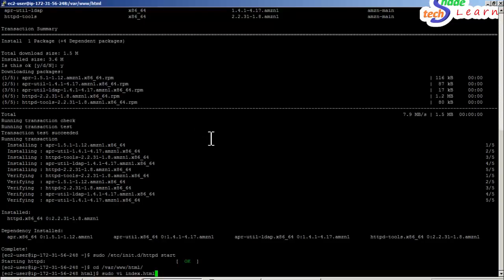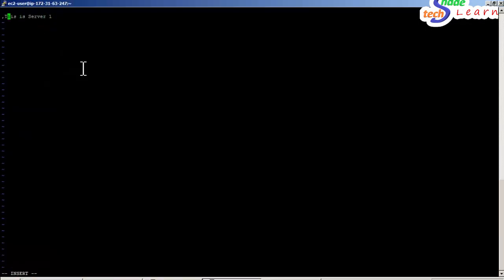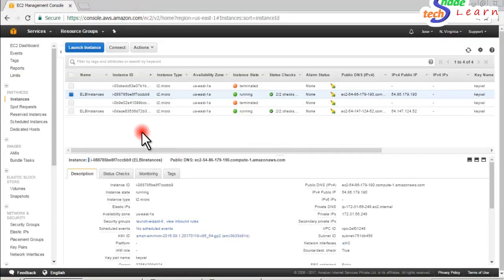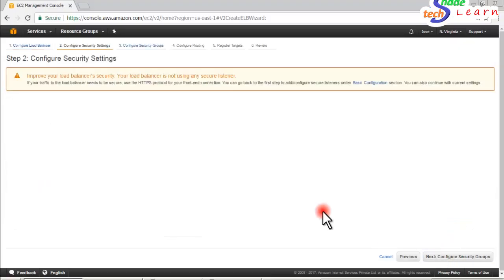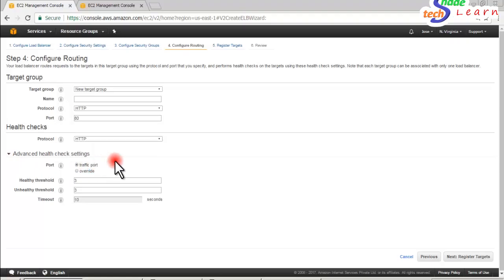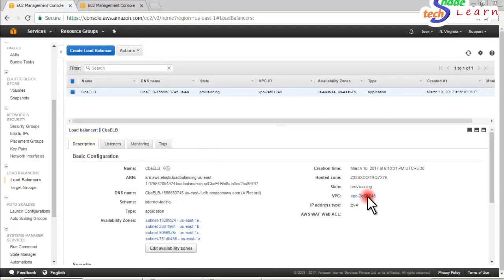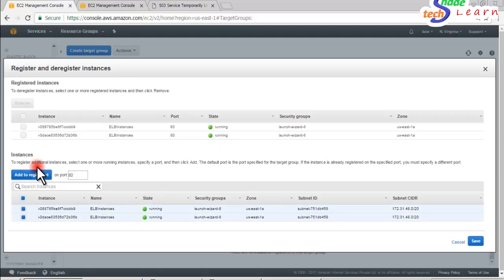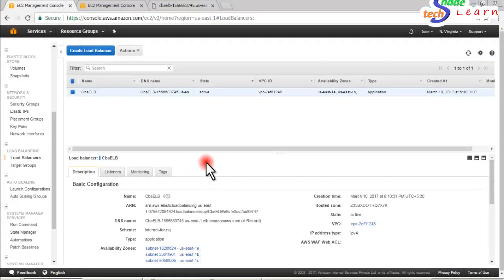60 ELB Demo Continues new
# Configuring Elastic Load Balancers in AWS
In this tutorial, the speaker, a cloud computing educator with extensive experience in AWS services, provides a comprehensive guide on setting up Elastic Load Balancers (ELBs) within the Amazon Web Services (AWS) environment. The speaker demonstrates how to create and configure an application load balancer to manage traffic between two EC2 instances, ensuring efficient resource utilization and improved application availability. The presentation highlights the importance of health checks in maintaining optimal performance and reliability of the load-balanced instances. By the end of the session, viewers gain practical insights into the step-by-step process required to implement load balancing in AWS.

## Key Points:

**Setting Up EC2 Instances**
The speaker begins by demonstrating the creation of two EC2 instances, referred to as server one and server two. Each instance is configured with an index.html file that displays a simple message for identification. The initial setup is confirmed by refreshing the browser to display the correct server names and ensure that both instances are operational.

**Introduction to Elastic Load Balancers**
The tutorial transitions into the setup of an Elastic Load Balancer, explaining the necessity of using a load balancer to manage incoming traffic effectively. The speaker outlines that the DNS of the load balancer will be utilized for access instead of direct IP addresses, which aids in managing the distribution of requests across multiple servers.

**Creating the Load Balancer**
The speaker illustrates the process of creating a new application load balancer by navigating through the AWS console. Key decisions include naming the load balancer, selecting the IPv4 address type, and configuring security groups. The importance of using HTTP for the protocol is emphasized, particularly in a tutorial context where HTTPS is not employed.

**Configuring Target Groups and Health Checks**
The configuration of target groups is discussed, focusing on the advanced health check settings that determine which instances are eligible for handling requests. The speaker explains that the load balancer will only direct traffic to healthy instances, which are determined through a series of health checks defined in the settings. The healthy threshold is set to three, meaning that an instance must pass three consecutive checks to be considered healthy.

**Registering EC2 Instances to the Load Balancer**
Once the load balancer is created, the speaker demonstrates how to register the two EC2 instances as targets. This step is crucial for ensuring that the load balancer can distribute traffic effectively among the available instances. The speaker provides a detailed walkthrough of the registration process and highlights the importance of verifying that both instances are healthy and recognized by the load balancer.

**Verifying Load Balancer Functionality**
After successfully registering the instances, the speaker tests the load balancer's functionality by refreshing the DNS name associated with it. The tutorial illustrates how requests are automatically routed to the healthy instances, showcasing the load balancer's ability to distribute traffic efficiently. The speaker confirms that the setup is functioning correctly and concludes the session with a summary of the steps taken to achieve load balancing within AWS.